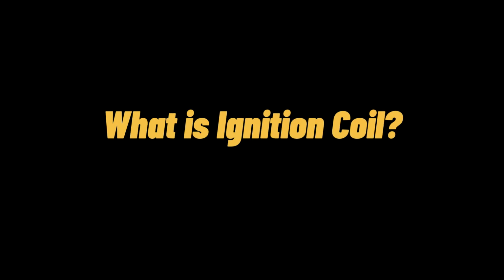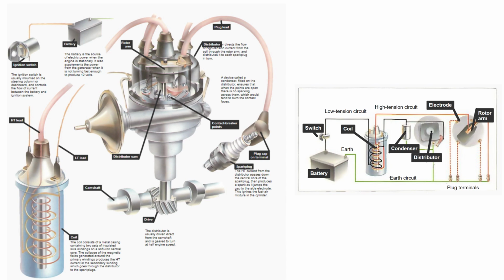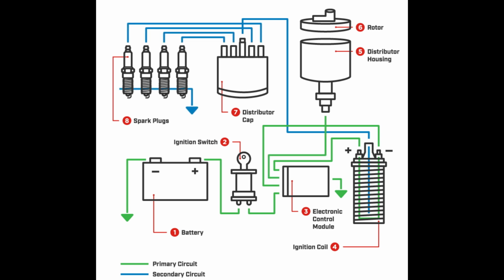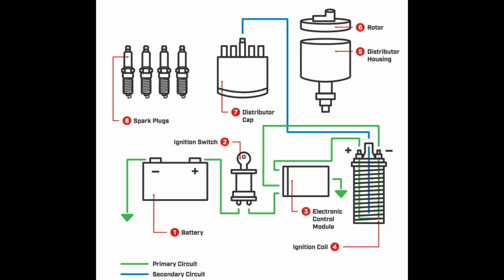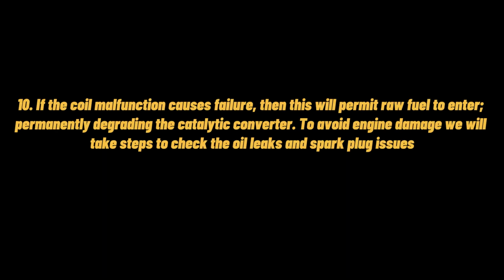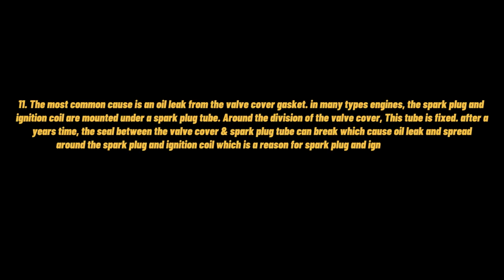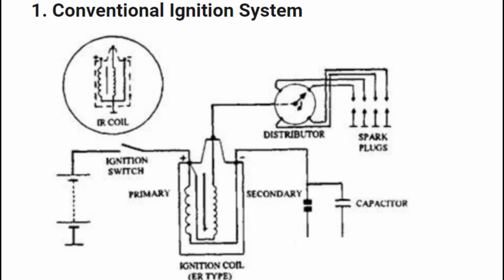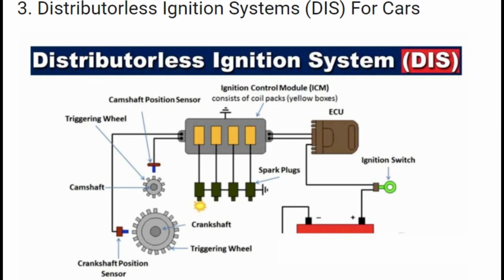Common problems of the ignition coil: check types and principles. all explained!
An ignition coil, commonly known as a spark coil, is an induction coil used in an automobile ignition system that converts the cell voltage to a huge voltage. This voltage is required for the formation of an electric spark in a spark plug to burn the fuel. Some coils have an internal resistor built in, while others have external resistance to limit current. The high-voltage wires that cross through the ignition coil to the distributor and then through the distributor to each of the spark plugs are called spark plug wires.
Mechanical contact breaker points and a condenser are required in every ignition system. In today’s time, a power transistor is used by an electronic ignition system to provide pulses to the ignition coil. Diesel engine depend on compression to ignite the fuel/air mixture and do not need an ignition system

Welcome to our vibrant YouTube community! Hit like to support us and join the conversation in the comments. Let's embark on this thrilling adventure together!
Welcome again to the comprehensive world of car mechanics and car parts! Whether you're a seasoned mechanic or just beginning to explore the intricacies of automobile engineering, we've got you covered with a detailed description of all things related to car mechanics and car parts.
Let's start under the hood, where you'll find a plethora of vital components that make up the heart of your vehicle. From the engine itself to its various parts like pistons, crankshafts, camshafts, and valves, each plays a crucial role in powering your car and keeping it running smoothly.
Moving to the front of the engine, you'll encounter the essential parts responsible for cooling and lubricating the engine, such as the radiator, water pump, oil pump, and oil filter. These components work tirelessly to maintain optimal operating conditions and prolong the life of your engine.
Venturing further into the engine bay, you'll discover an array of components that control the combustion process, including fuel injectors, ignition coils, spark plugs, and the fuel pump. These parts work together seamlessly to ignite the fuel-air mixture and generate the power needed to propel your vehicle forward.
But car mechanics isn't just about what's under the hood – it's also about understanding the various systems and components that make up the structure of a car. From the suspension system, comprised of shocks, struts, control arms, and sway bars, to the braking system, consisting of brake pads, rotors, calipers, and brake lines, every part plays a crucial role in ensuring a safe and comfortable ride.
And let's not forget about the intricate network of electrical components that power everything from the lights and windshield wipers to the entertainment system and navigation unit. Understanding how these systems work and how to troubleshoot common issues is essential for any aspiring car mechanic.
Whether you're interested in learning about engine internals, exploring the complexities of modern automotive systems, or mastering the art of diagnosing and repairing common problems, our comprehensive guide has everything you need to become a proficient car mechanic.
So, whether you're looking to embark on a career in automotive repair, tackle DIY projects in your garage, or simply gain a better understanding of how your car works, dive into the world of car mechanics and car parts with us and unlock the secrets of automotive engineering.